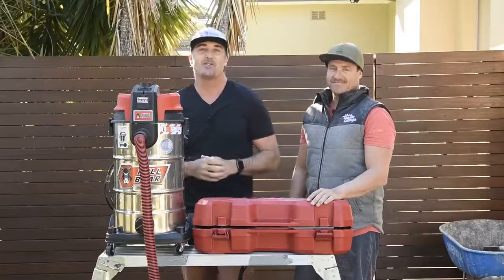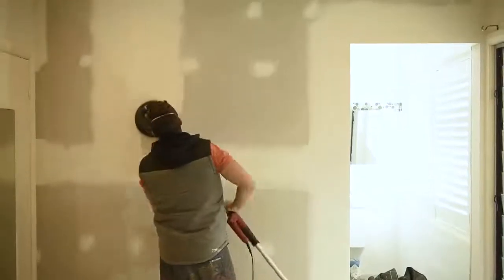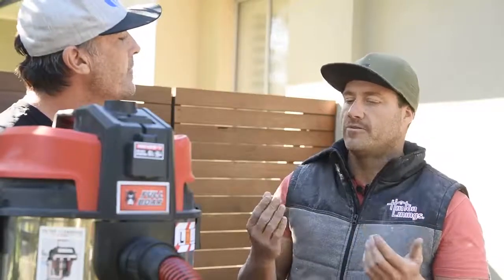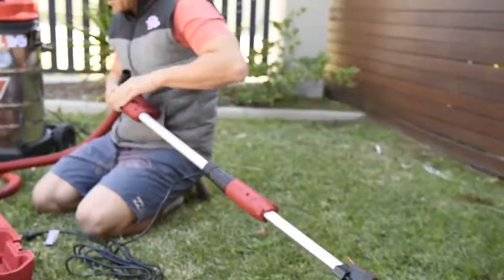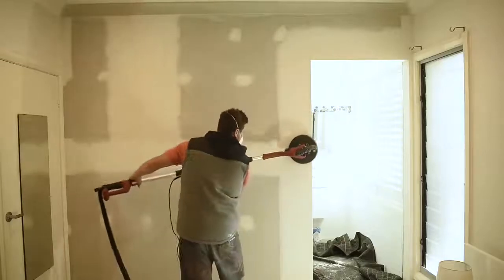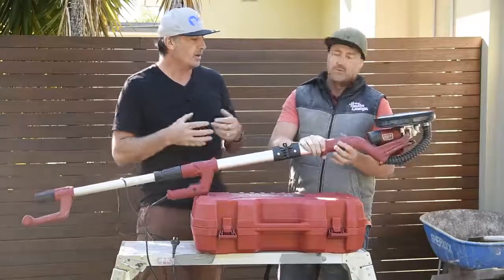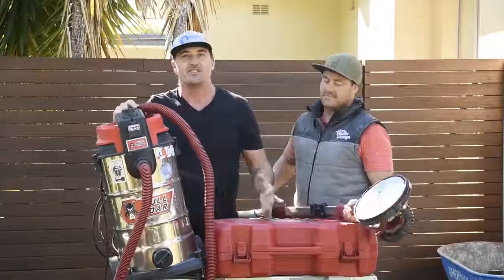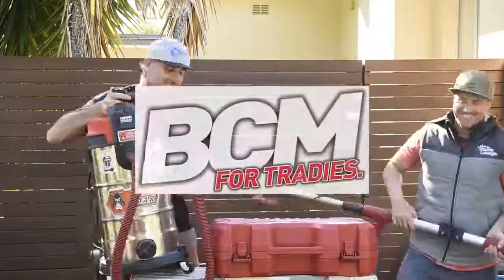Full Boar Vac and Sanding Kit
This Sanding kit and Vac System from Full Boar performs well above and beyond its price tag. With great suction and power the L series 40L wet & dry vac did a great job at keeping the plaster dust at bay and in the vac where it belongs.